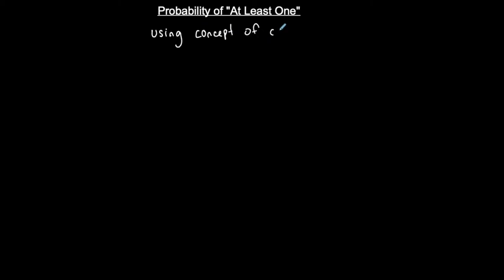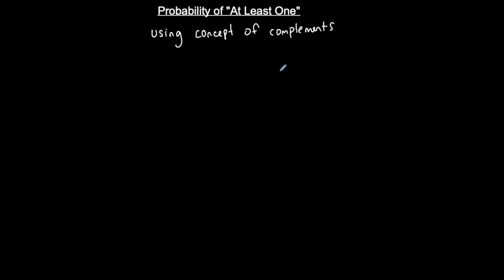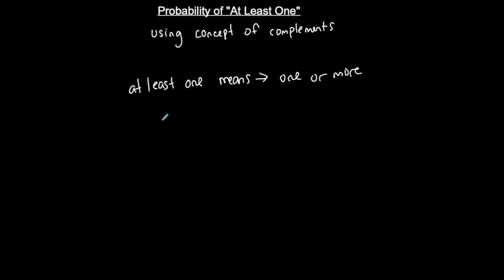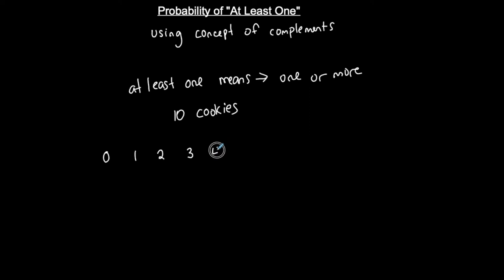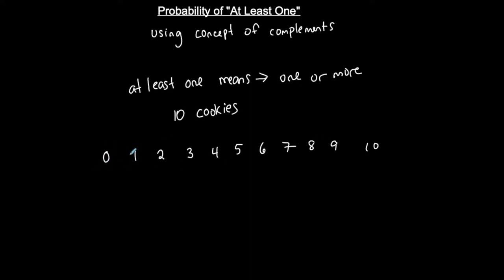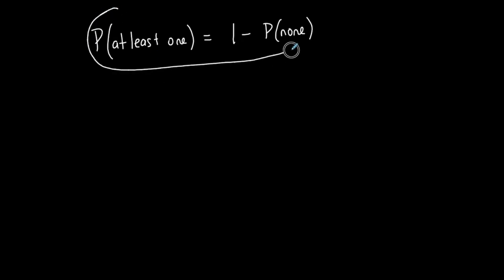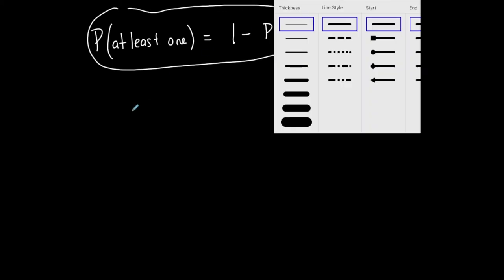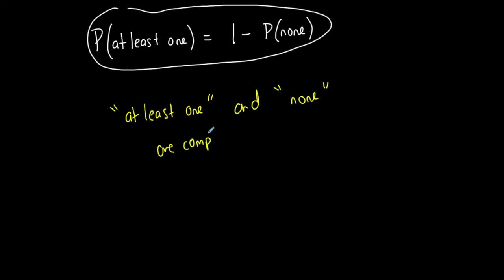Statistics | Probability of "At Least One"